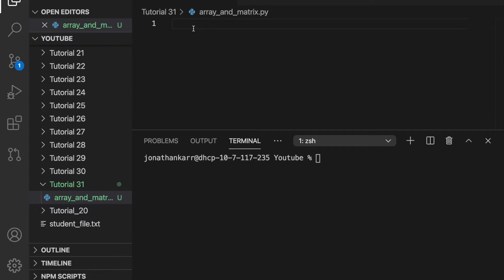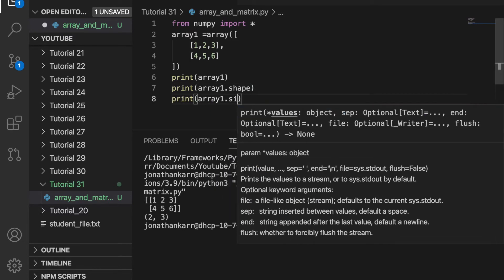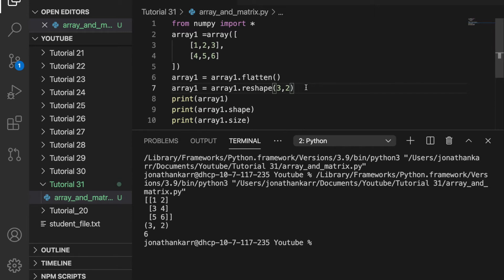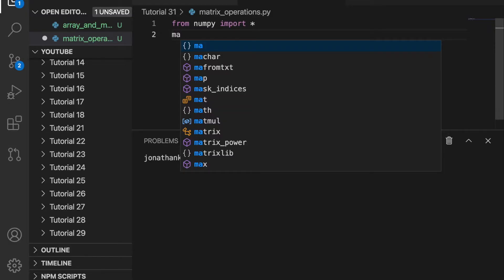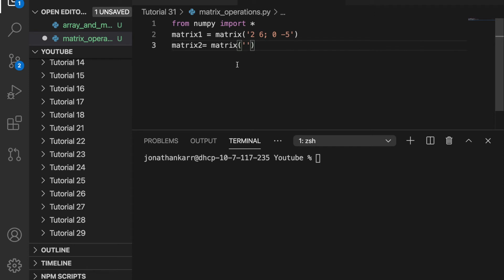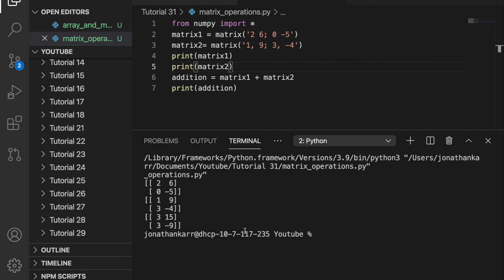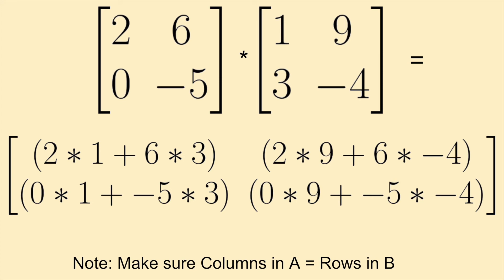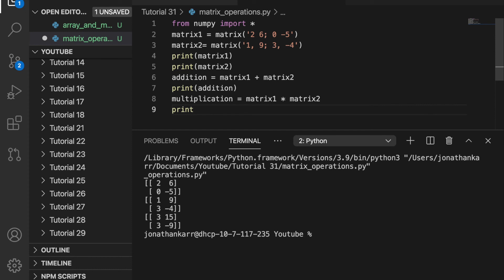Python Tutorial 31: Matrix Operations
In this video, you will learn about Matrix operations in Python. In order to use a matrix, we will work with NumPy and first introduce 2-dimensional arrays. Then we will compare arrays with matrices and finally go over matrix operations. This is the 31st video in a series of Python Tutorials. This course will teach you how to go from beginner to independent programmer.

Timestamps:
0:00 Welcome
0:31 Arrays and Matrices
2:24 Matrix Operations

If you do not have NumPy or script installed you can install them using the command ‘pip install numpy’